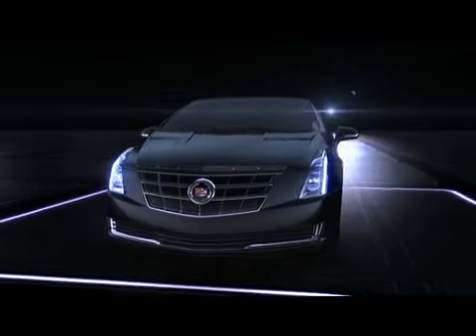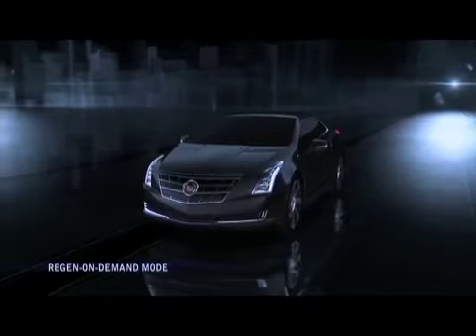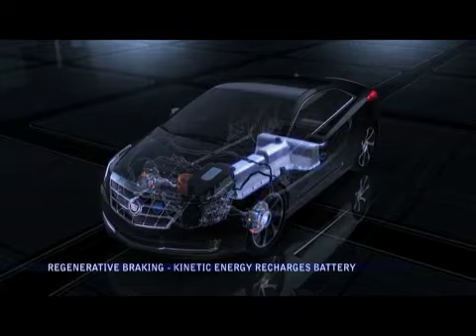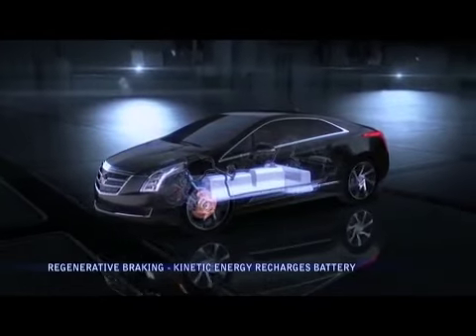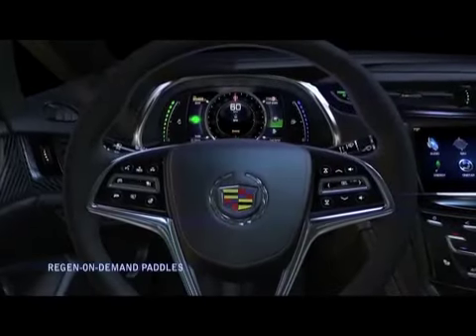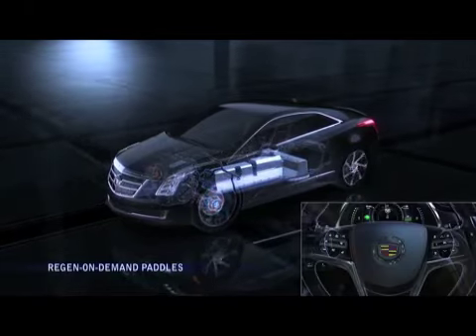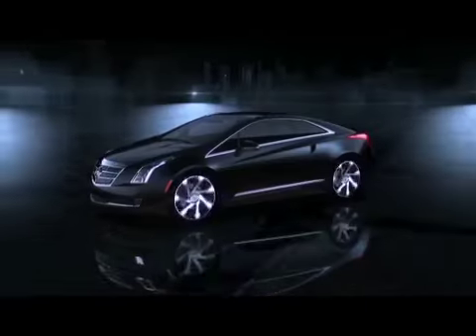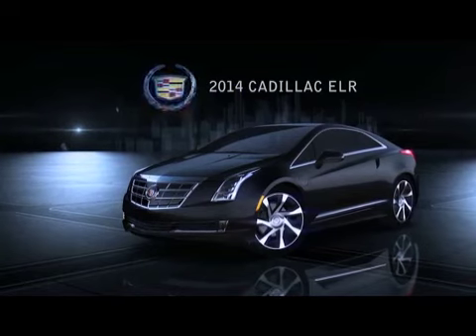Cadillac ELR: Energy at Your Fingertips